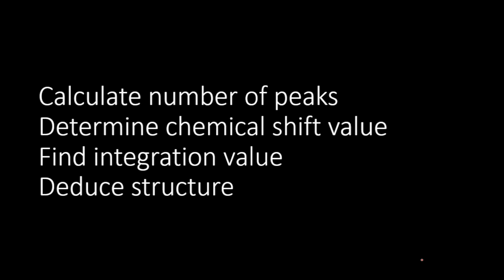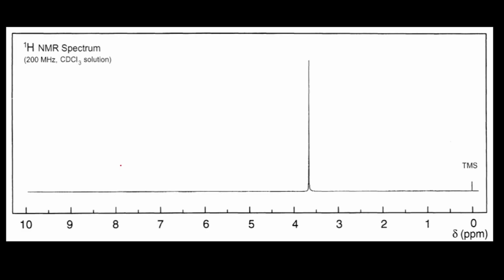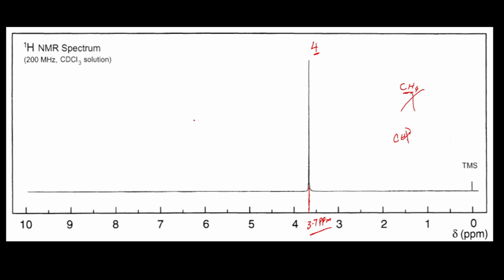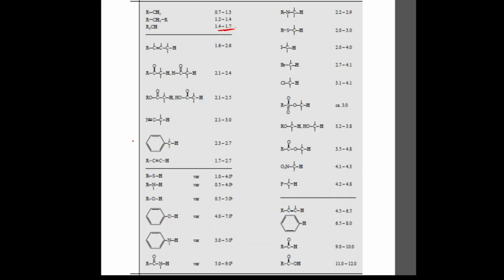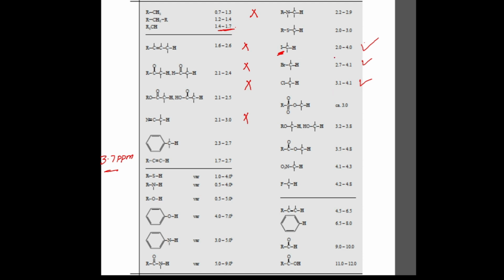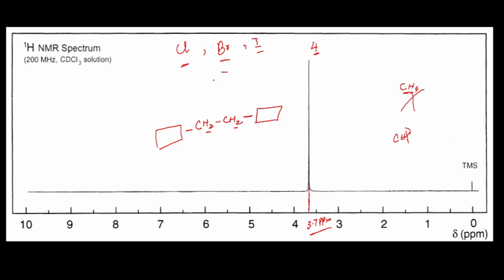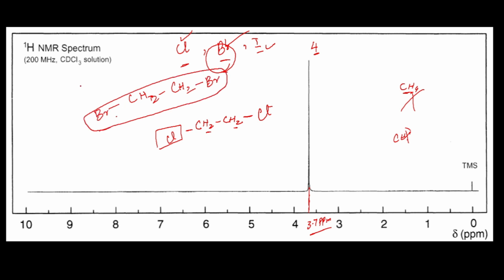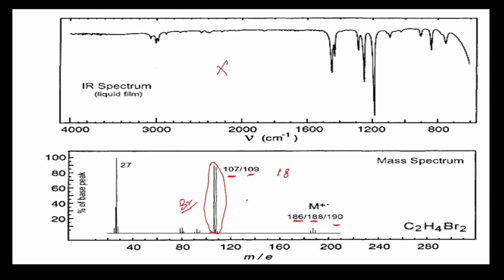PNMR of dibromoethane/C2H4Br2/PNMR Exposed: Unveiling the Truth Behind the Scenes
solved spectra